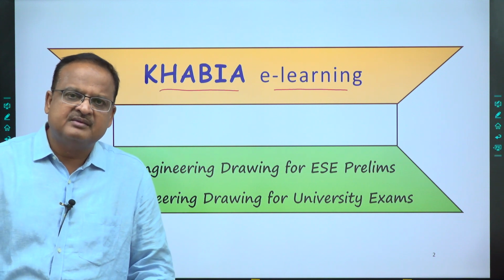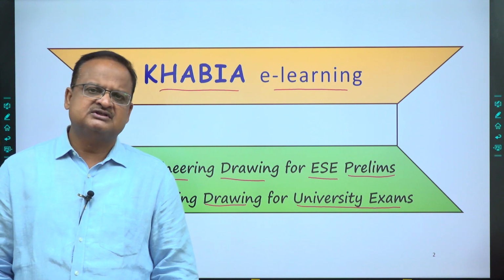KHABIA e-learning :- Promoter's profile & main contents